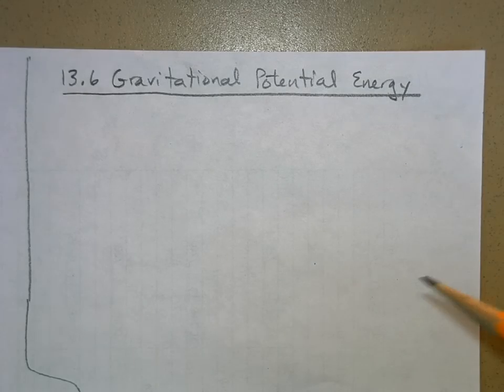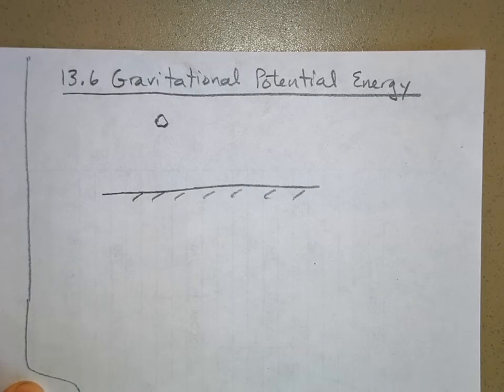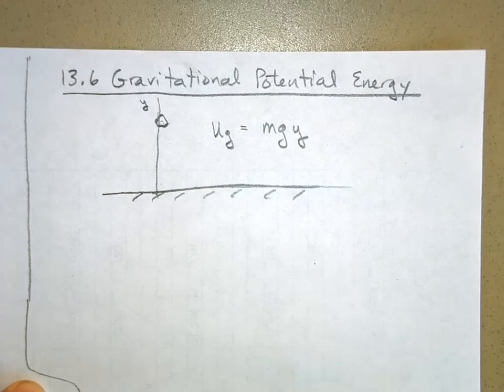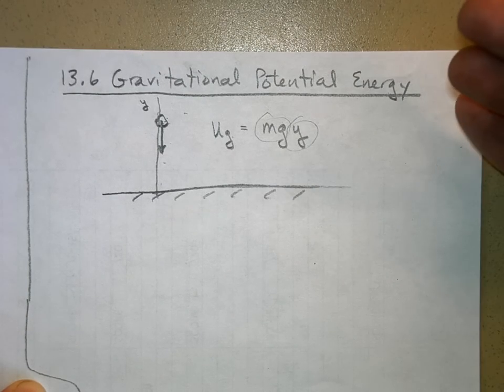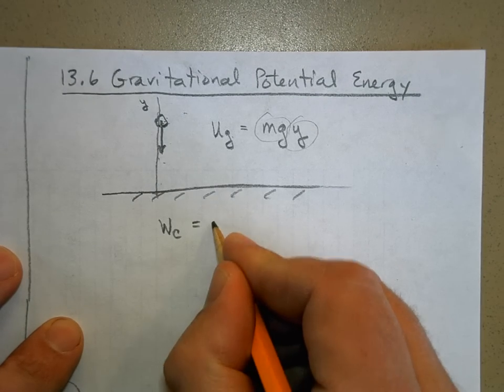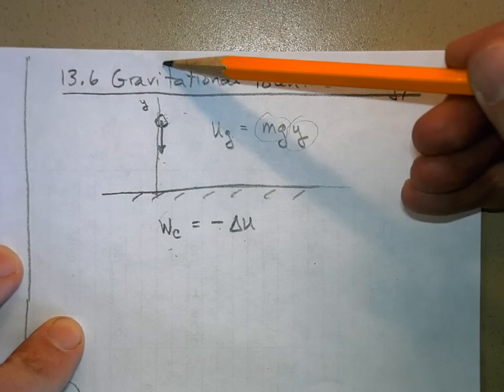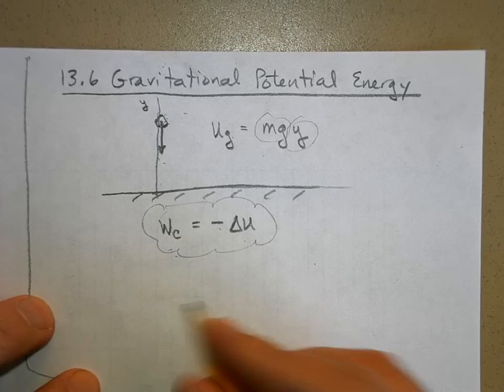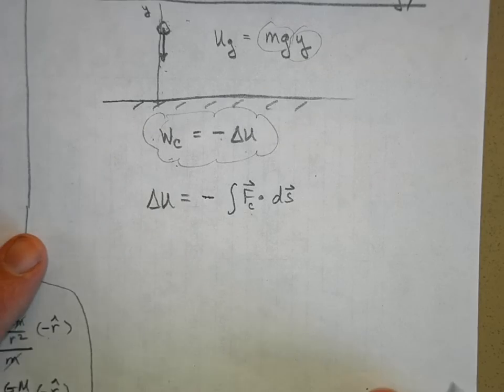APPU6A3Part2.AVI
AP Physics C 13.6 Gravitational Potential Energy